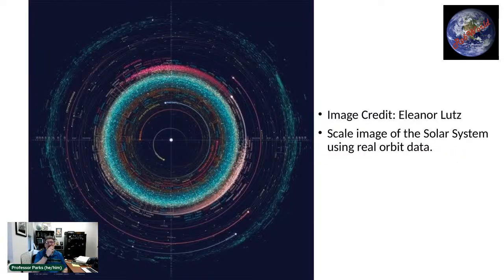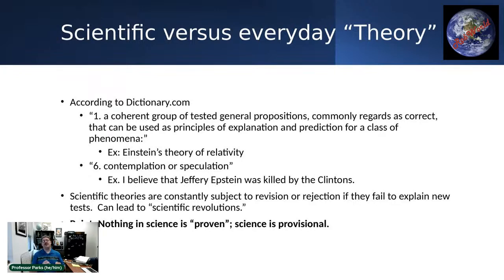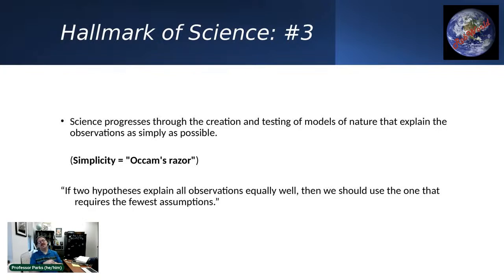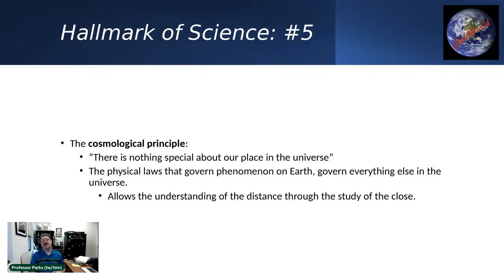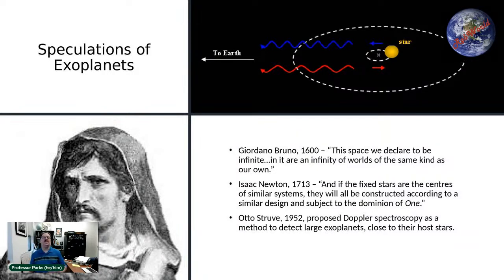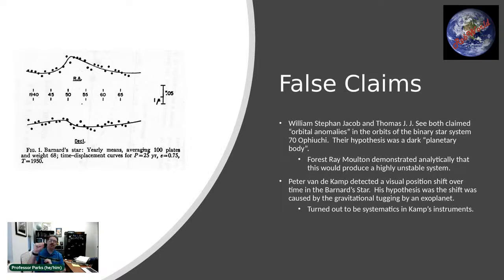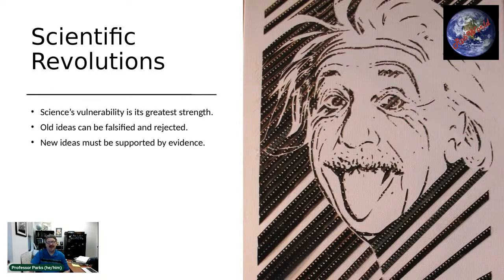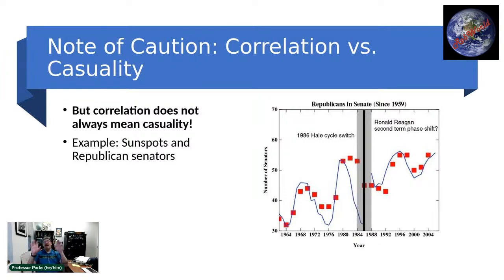The Nature of Science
In this lecture I describe the process of science and what distinguishes it from non-scientific pursuits.